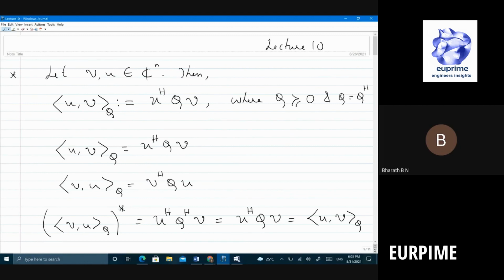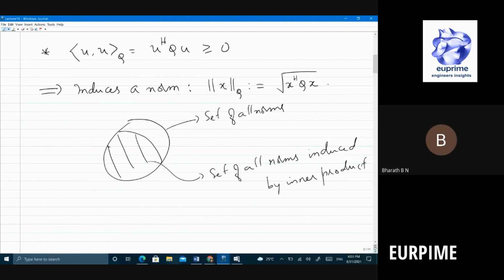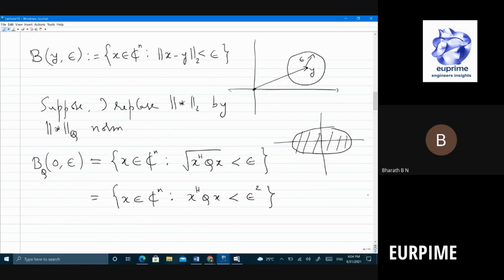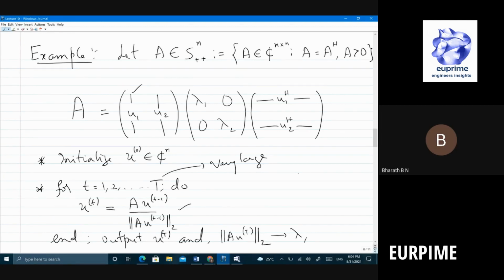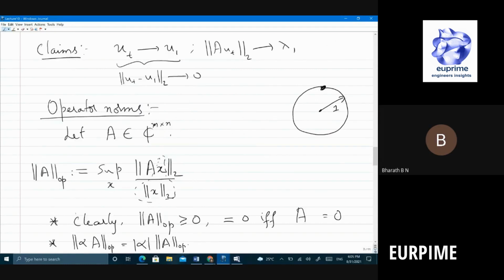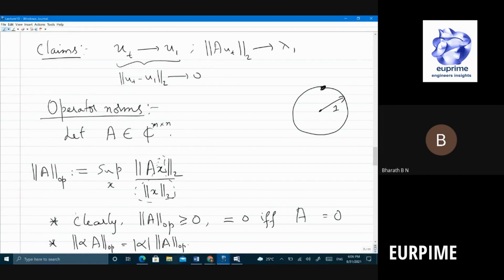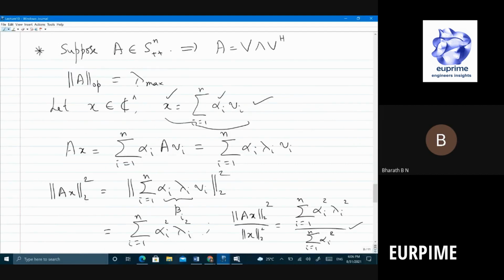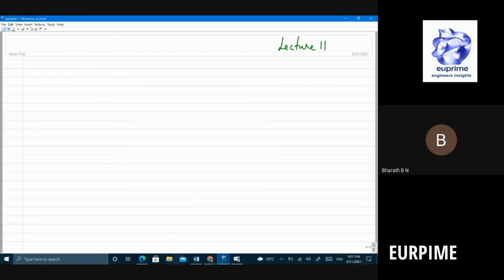Inner products on finite dimensional space using Hermitian products with positive definite matrices,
Inner products on finite dimensional space using Hermitian products with positive definite matrices, Unit balls and epsilon balls, Algorithm to find eigenvalues and eigenvectors, Operator norms and eigenvalue decomposition.